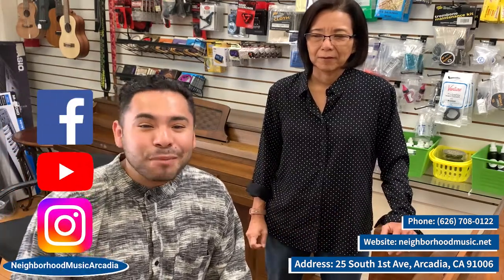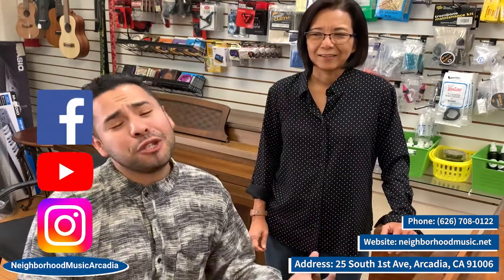Monrovia Chamber of Commerce "Tip of the Day" ft. Neighborhood Music School & Store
Watch as Neighborhood Music School's President Carolyn and Instructor Jonathan from reveal one of the secrets behind breaking the ice and releasing your true singing voice. 🧑‍🎤🎵

About Neighborhood Music School:
NMS is a music academy based in Monrovia's neighboring city, Arcadia. Their new music studio facilities provide a comfortable environment for honing your musical talents, while also providing free parking and wi-fi. NMS not only offers music lessons and rock band summer camps; they also boast opportunities for all ages to perform at large venues in the Monrovia-Arcadia area! 🎻🎷🎸